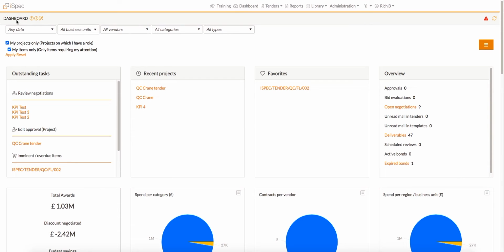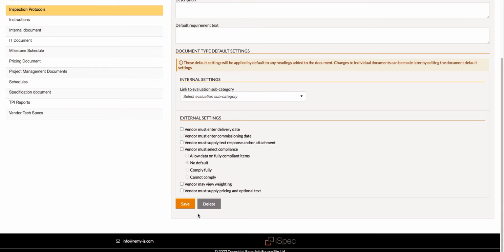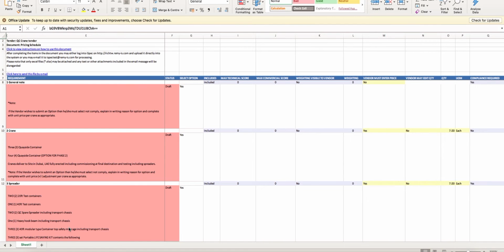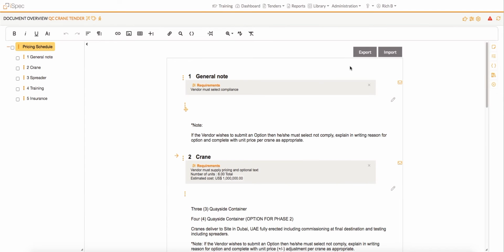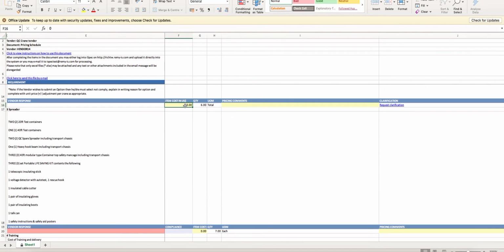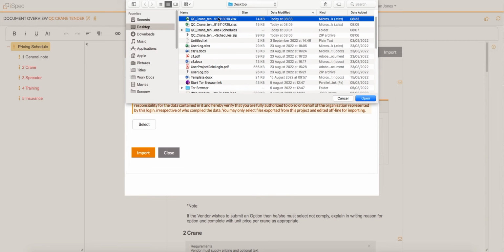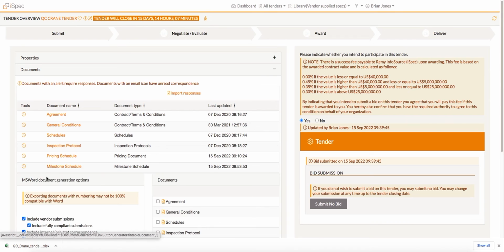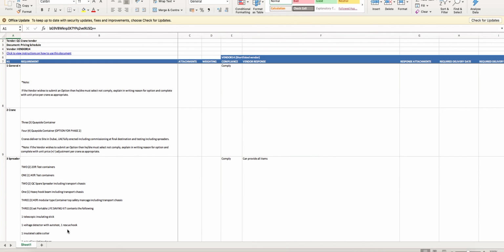iSpec 10 Training - Exporting vendor responses for offline editing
In this tutorial we walkthrough how to export documents offline, complete the vendor responses then import them back into a document using iSpec 10.